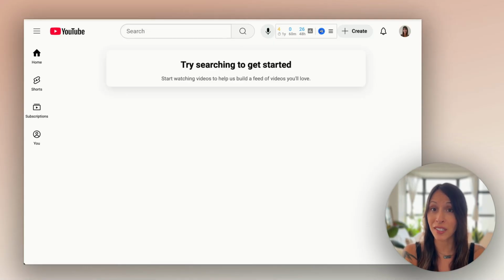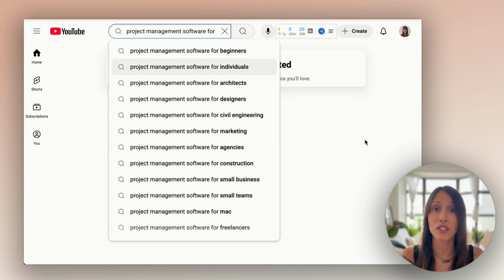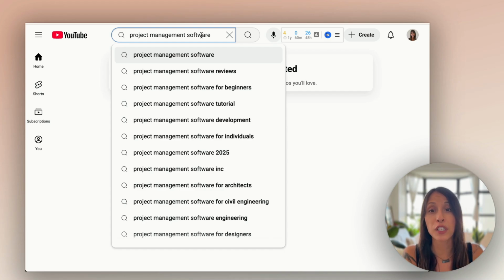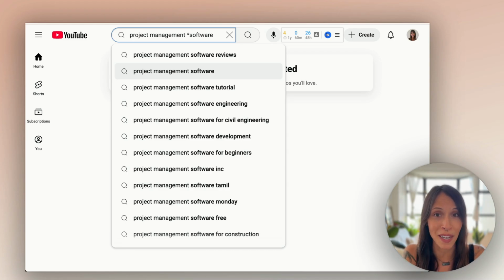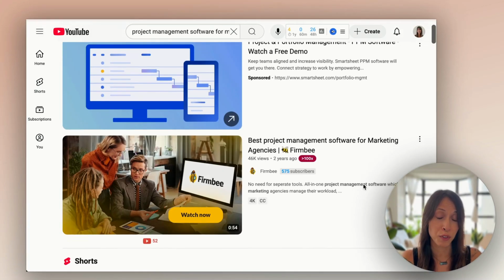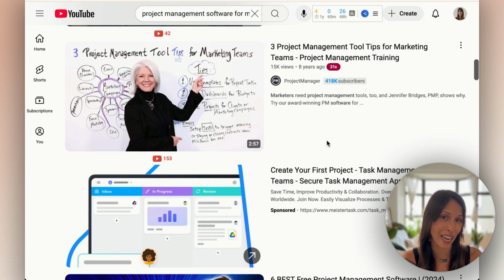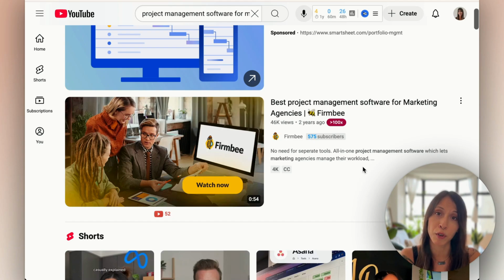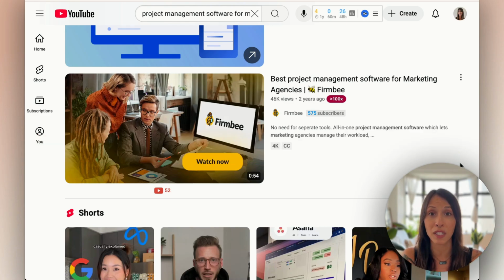How to Find (The Right) Keywords for YouTube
Learning how to find the right keywords for YouTube is the secret to fixing low views. This video breaks down my simple 3-step YouTube SEO keyword strategy for effective YouTube keyword research, even if you're a small business with zero subscribers. Stop guessing and start using a data-driven, easy method of keyword research that will help you get more views on YouTube.

This is the exact strategy I use for my SaaS clients to target low-competition keywords they can actually rank for.

In this tutorial, I'm covering:
▶️ An easy method of keyword research using YouTube's own search data.
▶️ How to find low competition keywords for YouTube by analyzing competitor authority.
▶️ The secret to finding the best long-tail keywords for your YouTube videos.
▶️ How to optimize your titles to beat channels with vague keywords.
▶️ My final check to ensure you've found good keywords to target.

🔥 *FREE RESOURCE*
Grab my free "Low Competition Keyword Checklist" to find your next 5 video ideas with confidence:

What's the first keyword you're going to target after watching this?

⏳ *Timestamps:*
00:00 - Intro: Why you need to fix low views on YouTube
00:42 - Step 1: How to find YouTube keywords (The Easy Method)
02:10 - Step 2: Finding low competition keywords for YouTube
03:33 - Step 3: My final keyword strategy check
04:08 - How to grow on YouTube with this framework